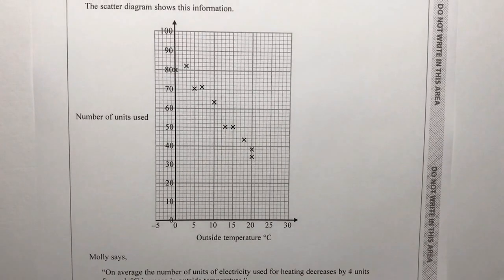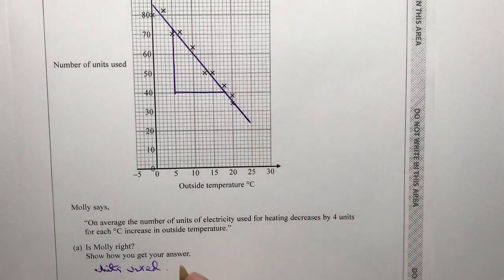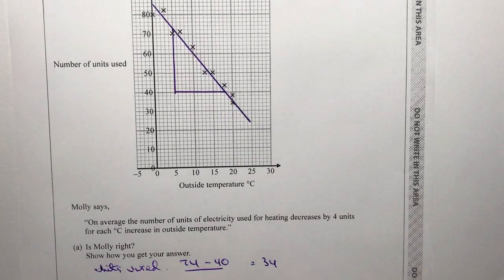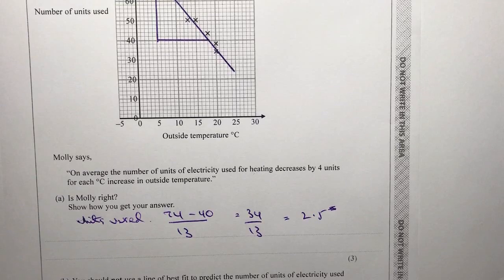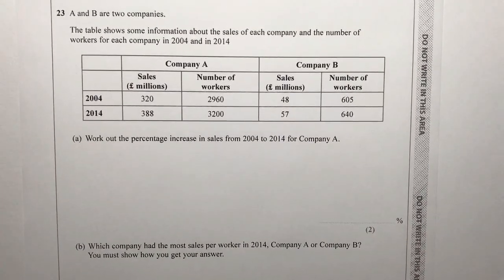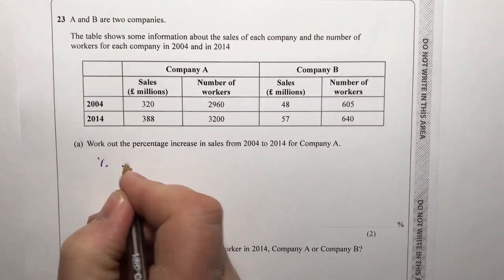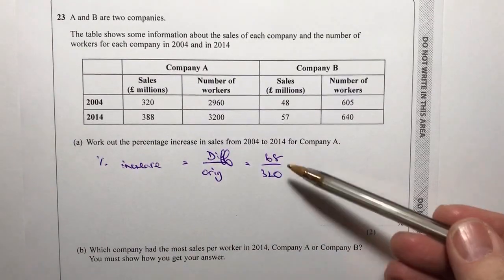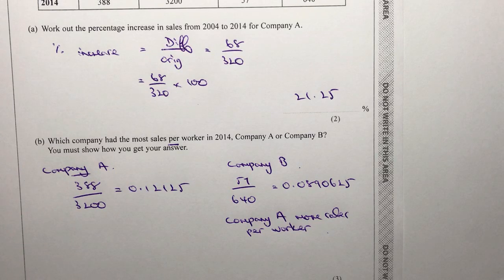Revise Edexcel GCSE Foundation Paper 3 - Questions 21 - 23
This video is all about Edexcel paper 3 calculator foundation tier and forms part of the playlist of the same name.

Please do try each of the questions and compare your answers. The topics covered in this video are:

- comparing costs
- percentage increase